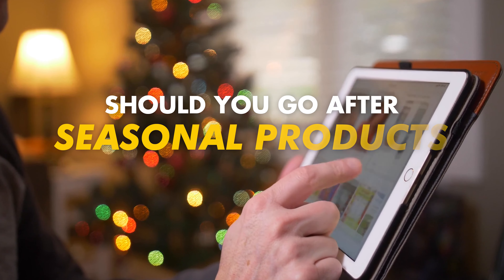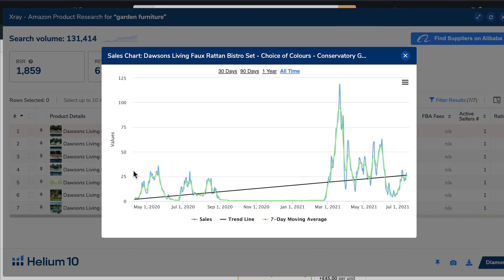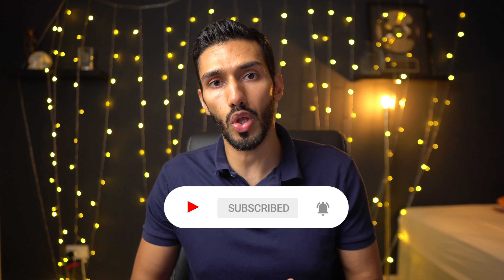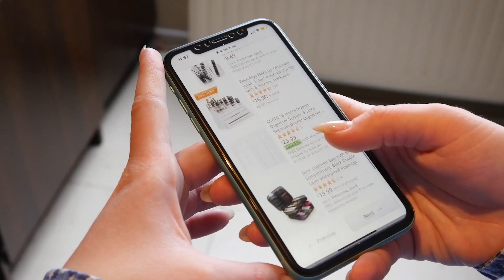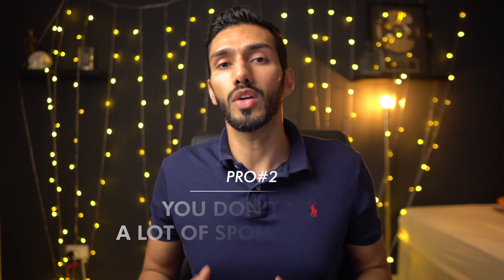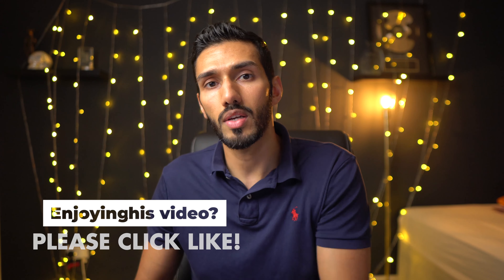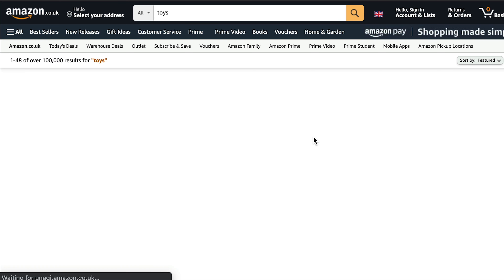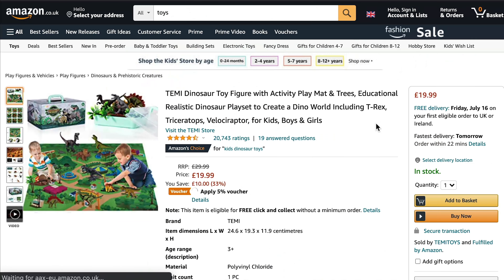Can Seasonal Products EXPLODE Your Amazon FBA Business??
AMAZON FBA - should you sell seasonal products on amazon.co.uk and amazon.com?

00:00- Intro
00:30- What are seasonal products?
01:56- Con No. 2- Organizing shipment
02:34- Con No. 3- Cash Flow
02:47- How do you identify whether a product is seasonal?
03:22- Pro No. 1- Massive sales volume
03:34- Pro No. 2- You don't need a lot of sponsored ads
03: 49- Pro No. 3- You can slowly increase the price of the product
05:00- Be proactive rather than reactive